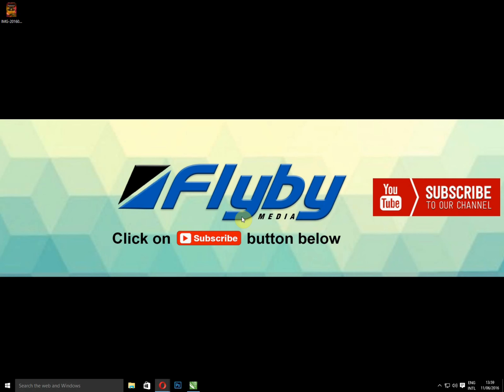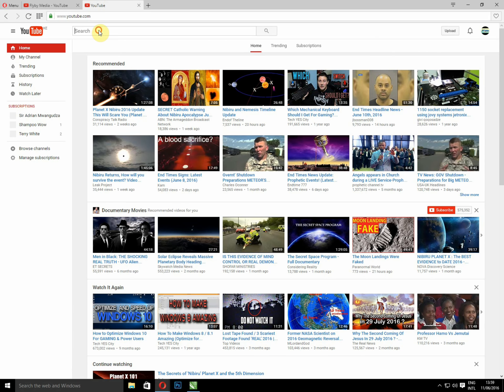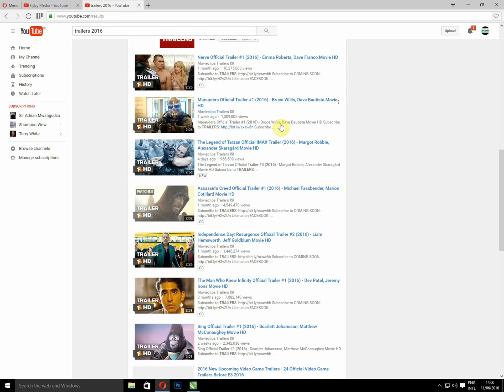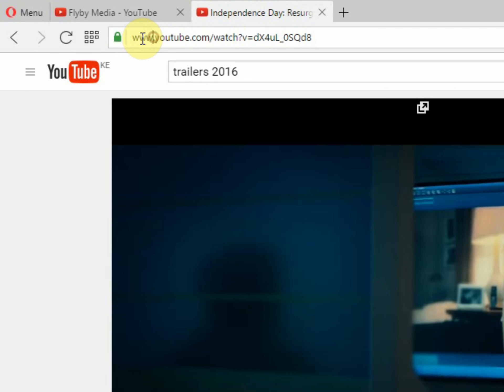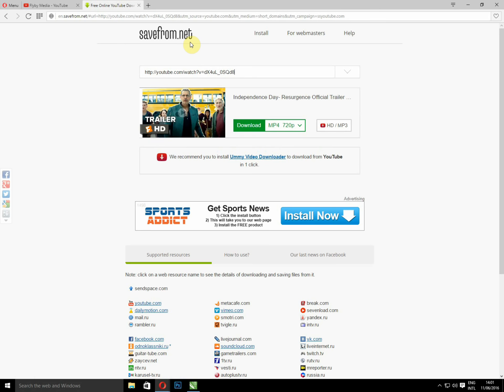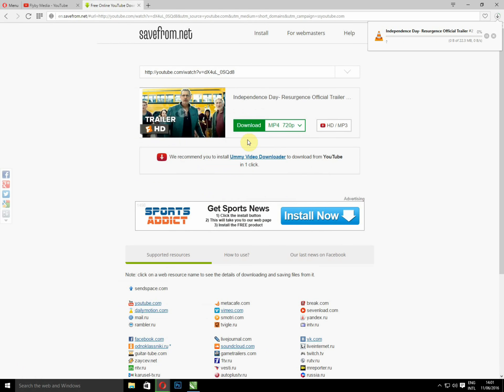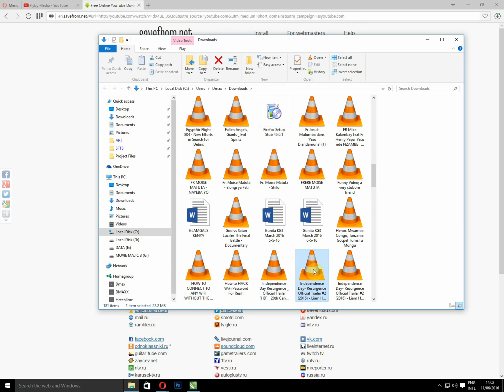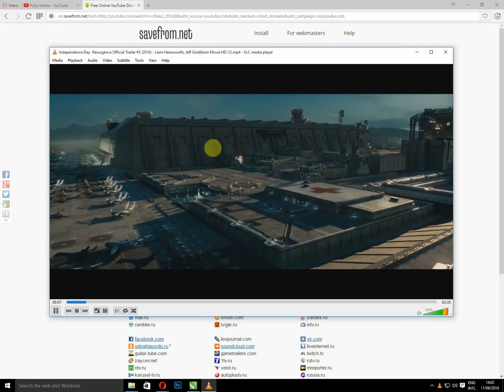Youtube: How to download videos on youtube without any software